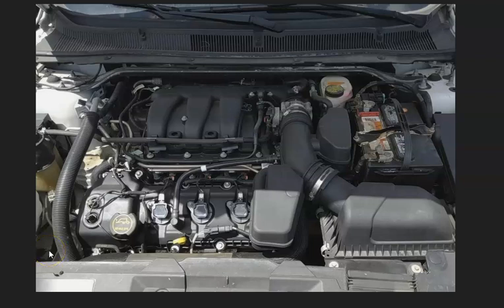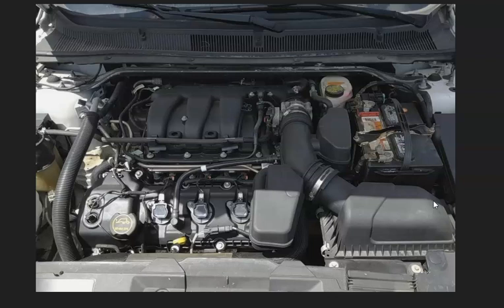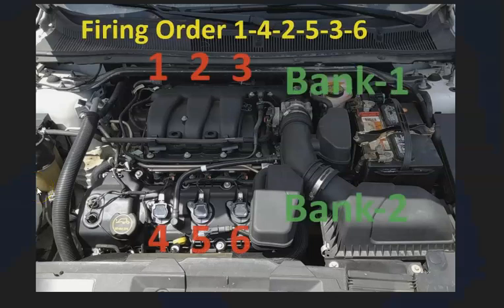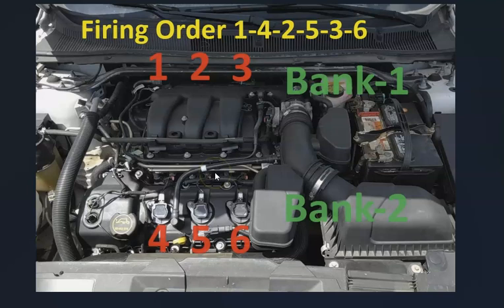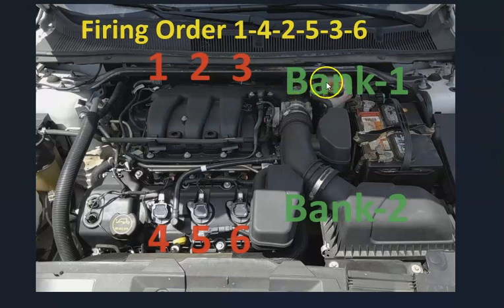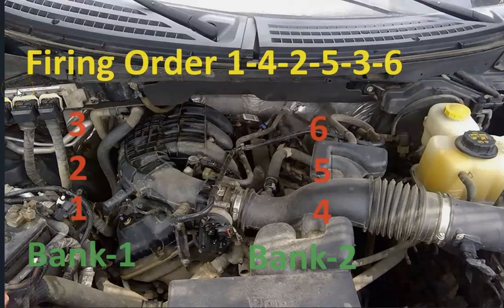Ford 3.7L Engine Firing Order and Cylinder Location (Bank-1 and Bank-2)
Ford 3.7L Engine Firing Order and Cylinder Location (Bank-1 and Bank-2) includes sideways mounted and in the Ford Taurus and straight mounted as in the Ford F150 and Ranger.